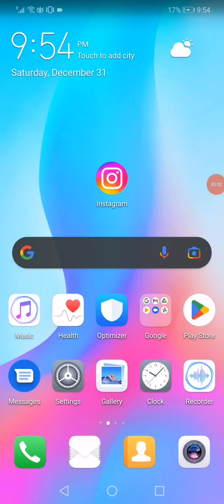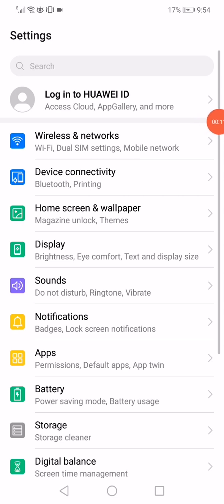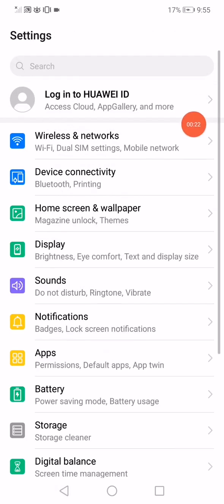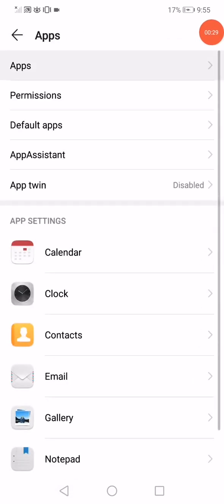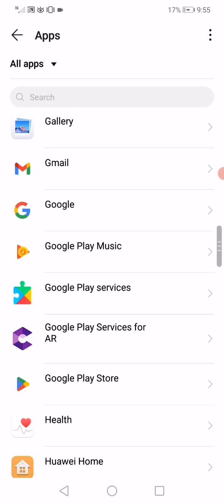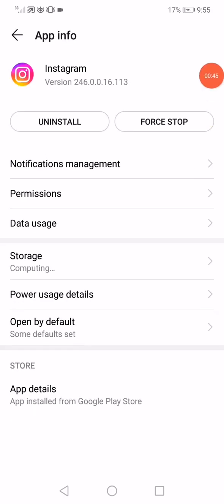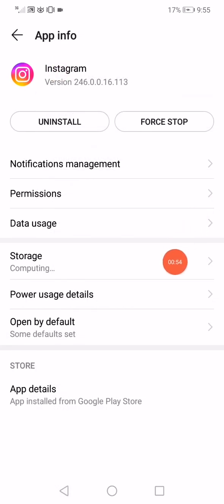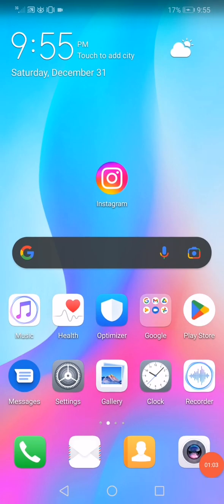How To Fix Instagram Save Audio Not Showing Not Working